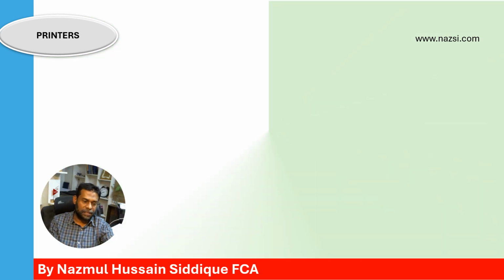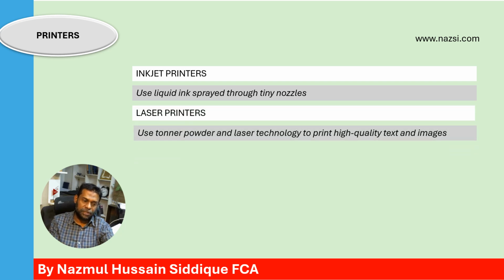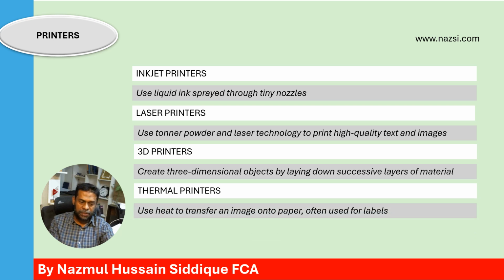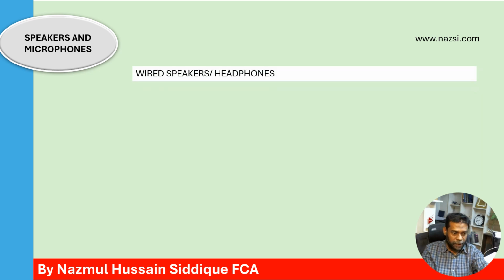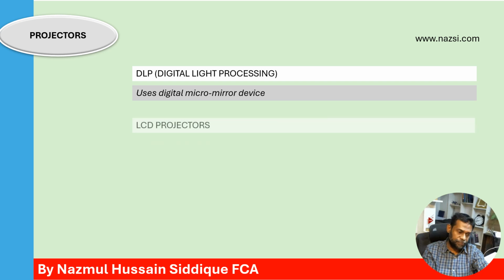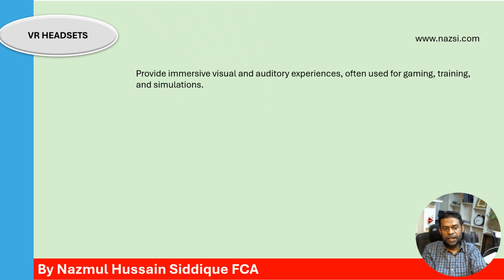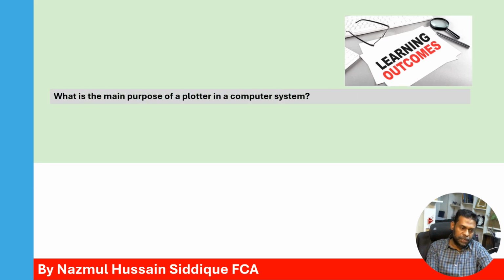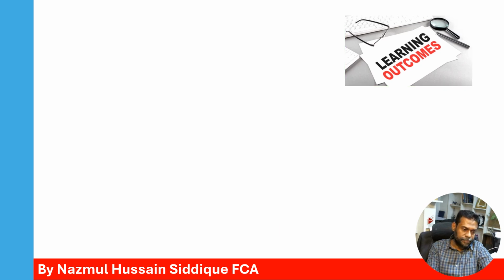Output Device of Computer System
This episode covers different types of output devices like LCD, LED, OLED and Touch screen monitors, Inkjet printers, Laser printers, 3d Printers, Thermal Printers, Wired Speaker and Wireless Speaker, DLP and LCD Projector, VR Headsets, Haptic Device, Plotters, Braille Reader,